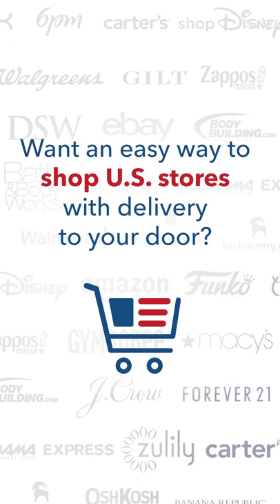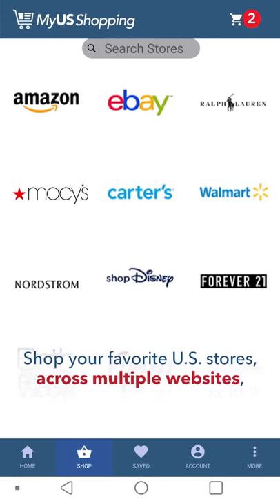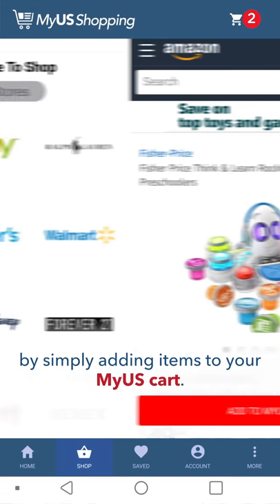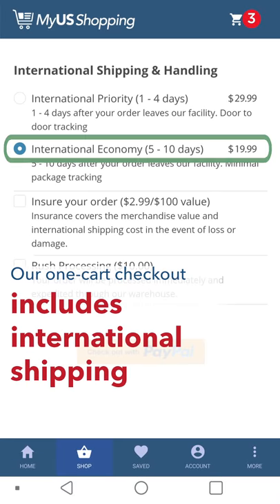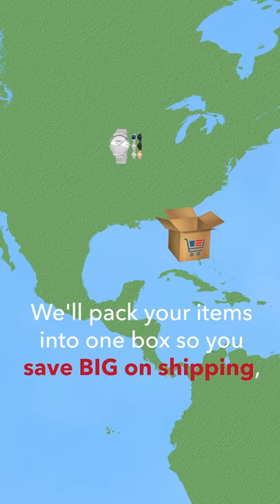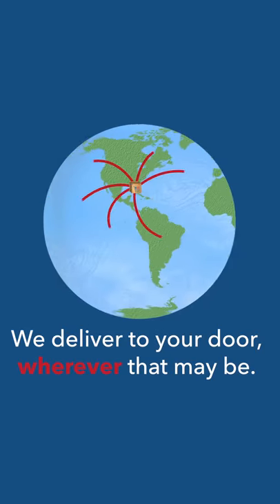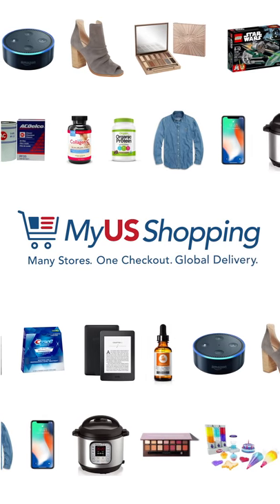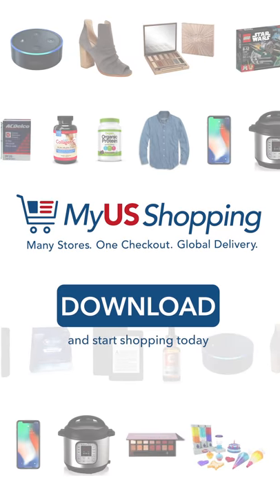Download the MyUS Shopping App Today!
Want an easy way to shop U.S. stores with delivery to your door?  Check out the MyUS Shopping App. Shop your favorite USA stores across multiple websites and checkout in one cart. This one cart checkout also includes international shipping! We will pack your items into one box so you save big on international shipping and we deliver right to your door.